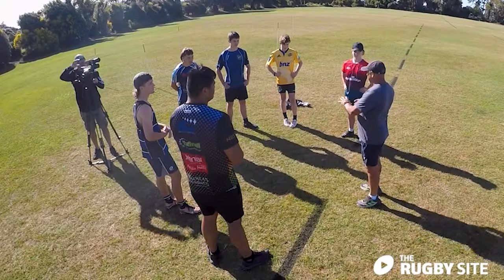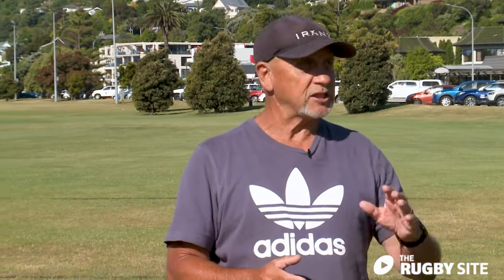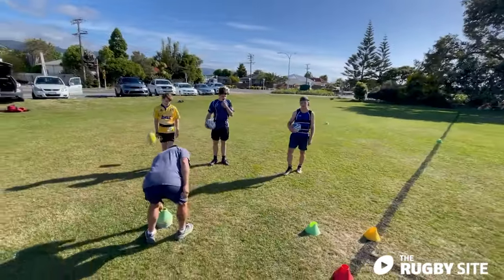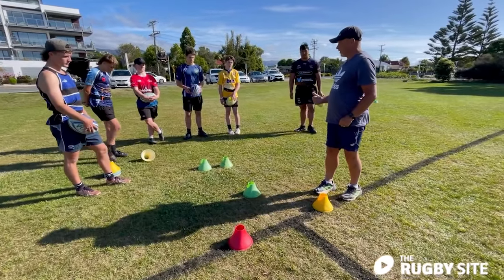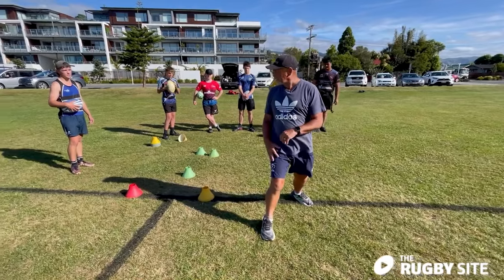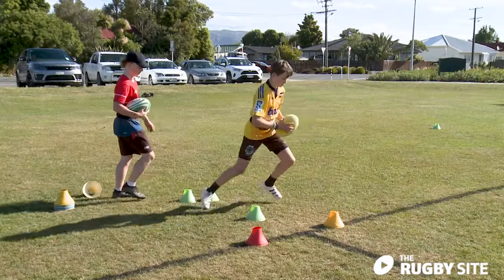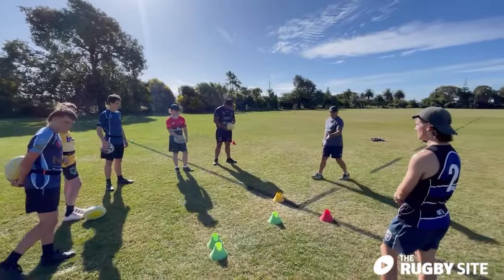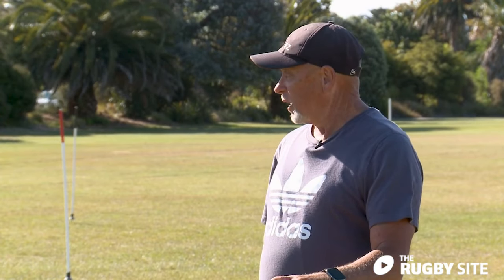Rugby Site Coaching - Evasion - The gift of Footwork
Gift your players the key skill of footwork to evade contact.
This skill can be trained by players at all levels at any time and anywhere.

For more about Dave Ellis’ coaching go to Ellis-rugby